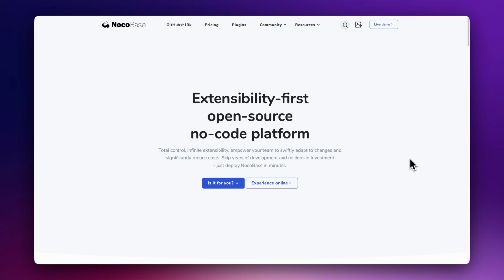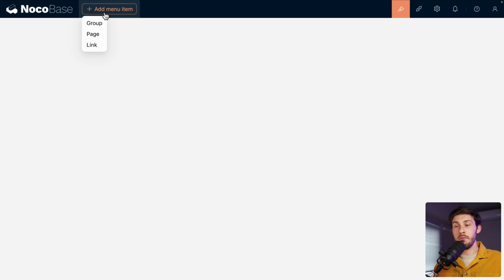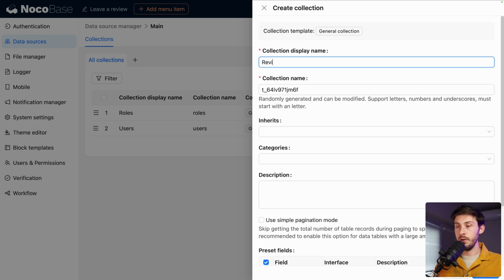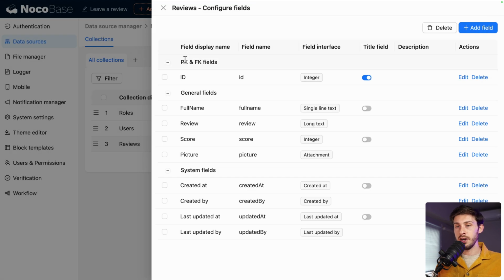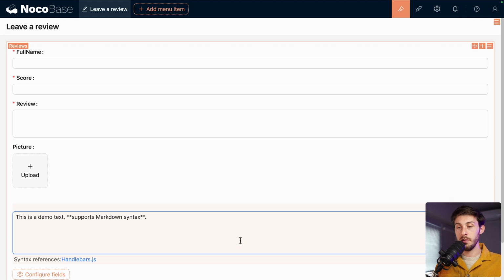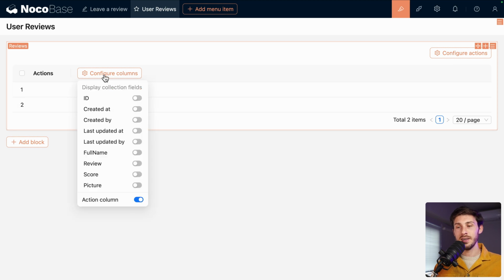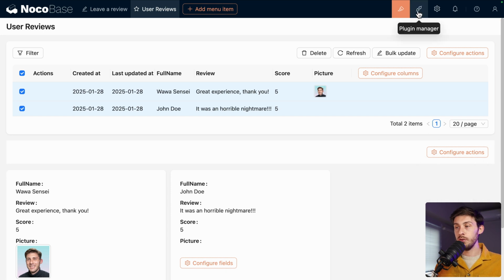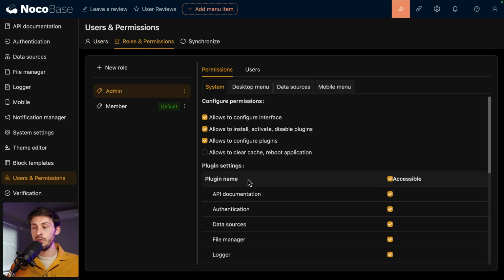NocoBase: Free Open Source No-Code App Builder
Discover NocoBase a free open-source platform to build professional business apps without code 🚀

We'll start by installing it with Elestio and then explore the different features of NocoBase through a platform overview.

00:00 - Intro
00:56 - Installation guide
01:38 - Platform overview
15:34 - Conclusion